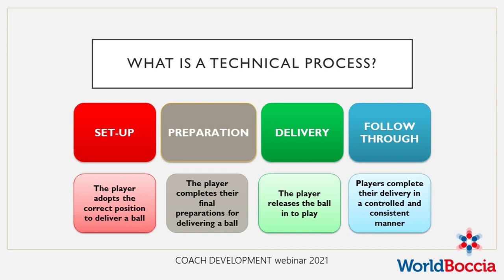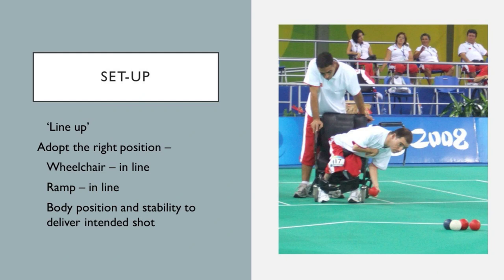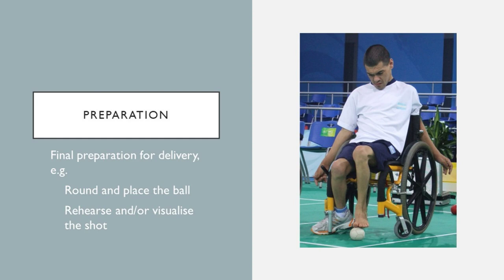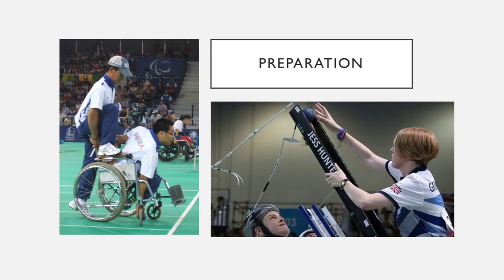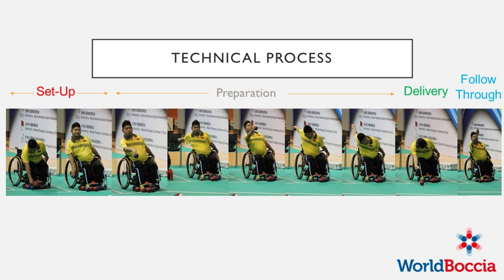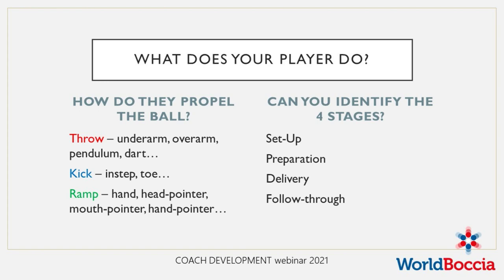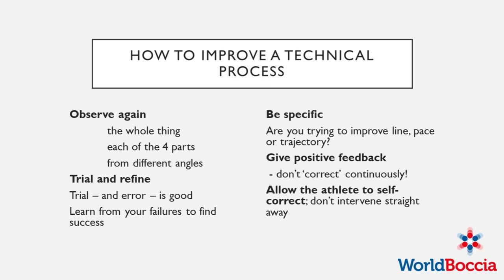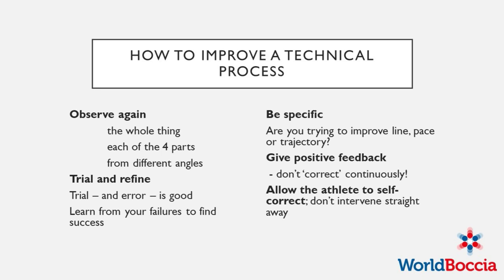TECHNICAL PRINCIPLES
World Boccia Development Committee Webinar - TECHNICAL PRINCIPLES
Sandra King (GBR)